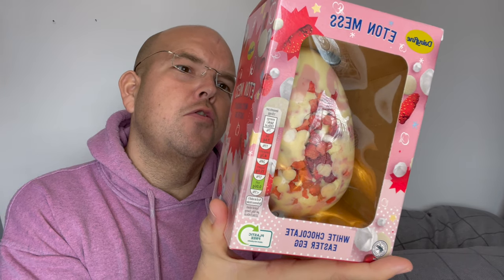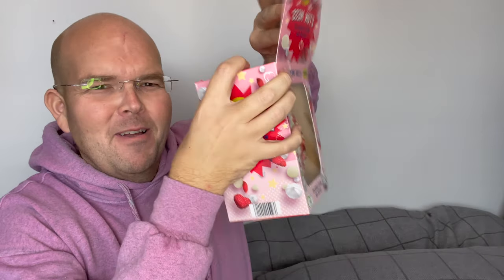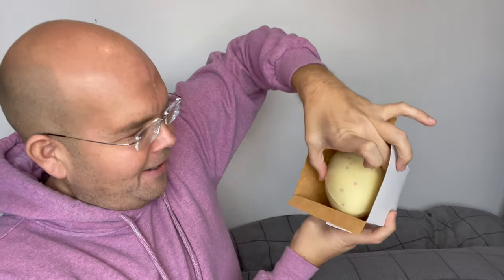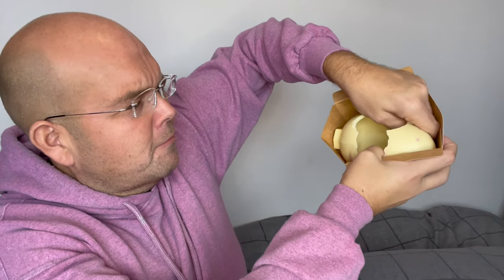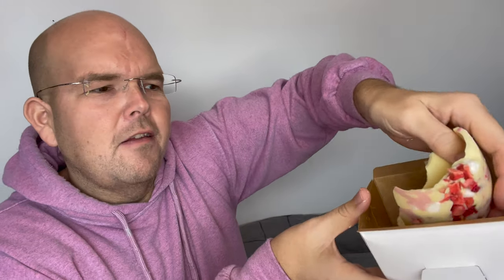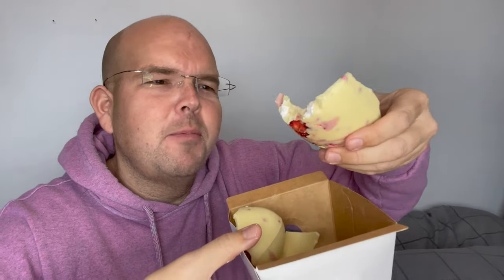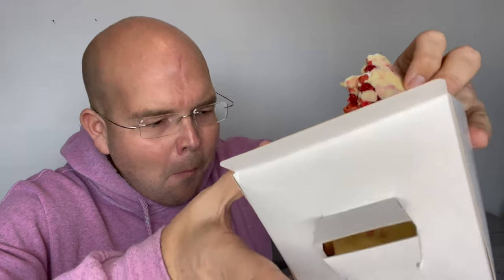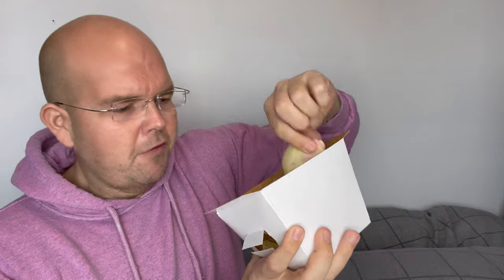Eaton Mess Egg - Dairyfine - Aldi UK - Easter 2021 - White Chocolate Strawberry Meringue Drops